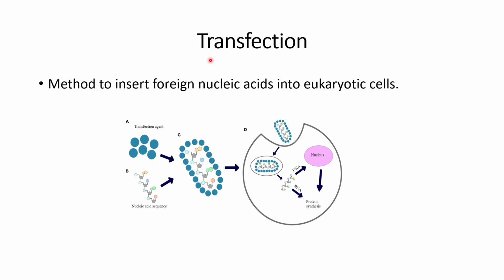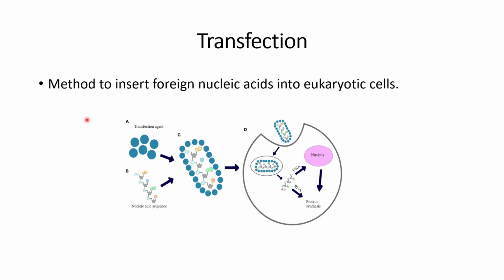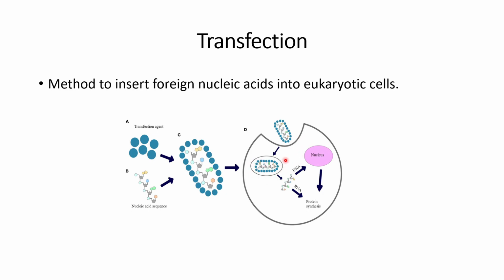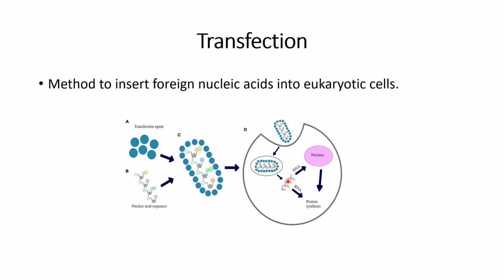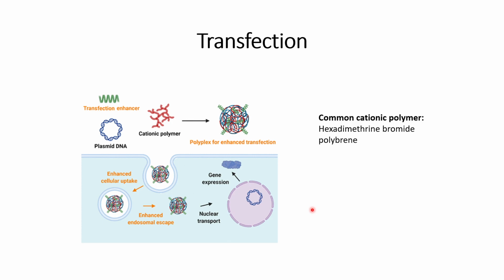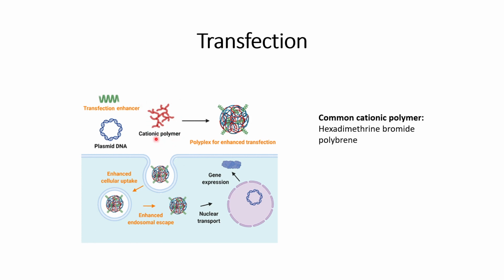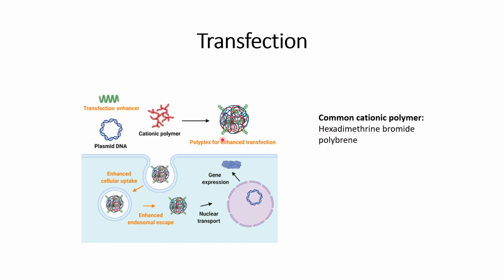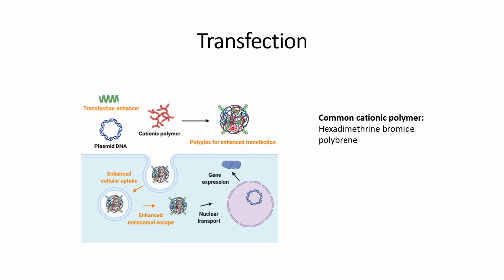Transfection: Introduction, Advantages Code: 82